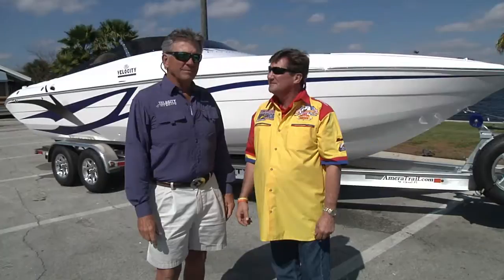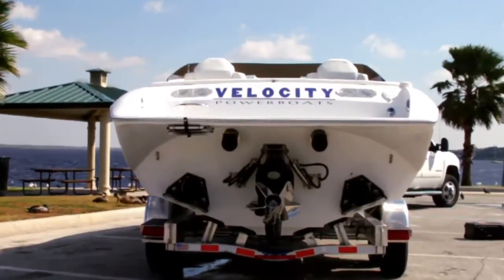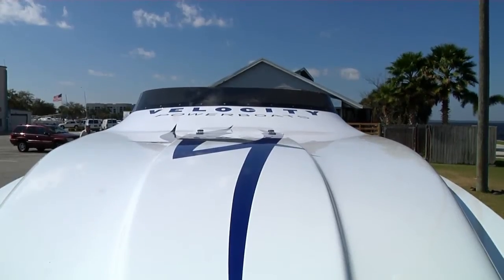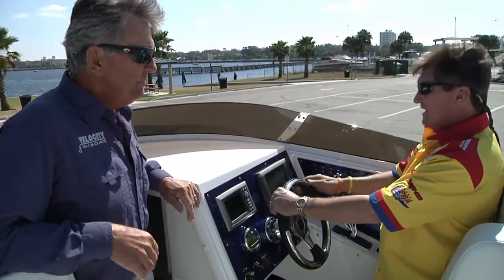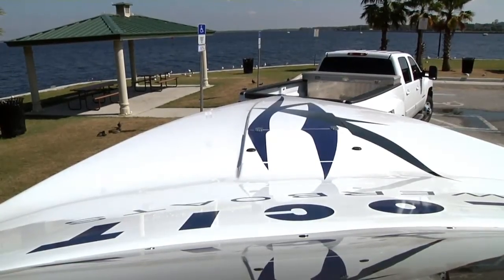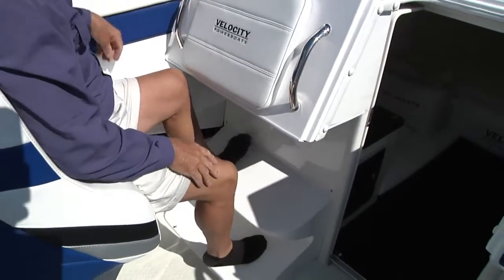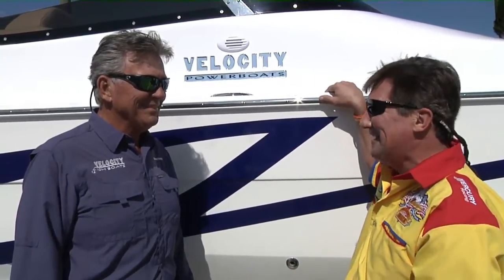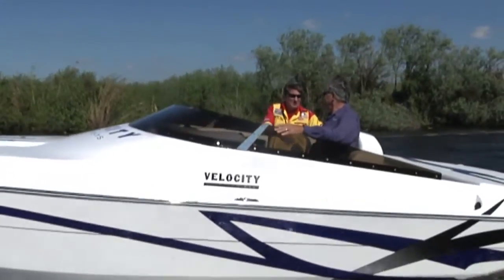2013 Velocity 290 SCC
Test drive of the new Velocity 290 SCC